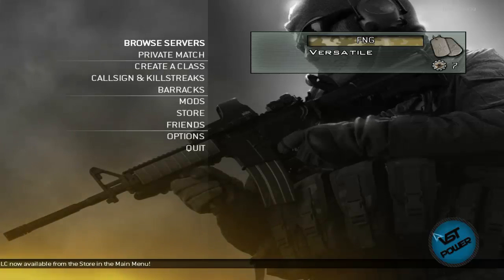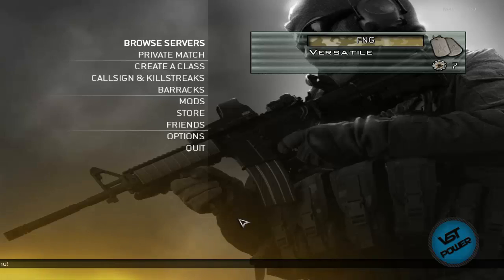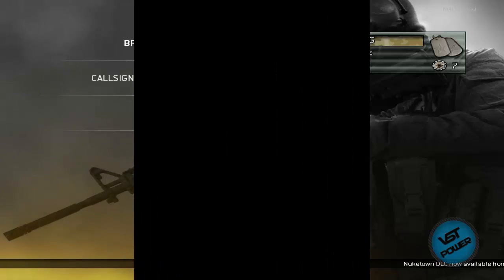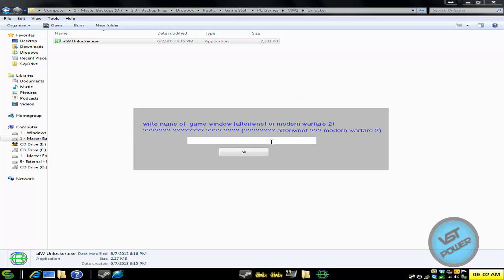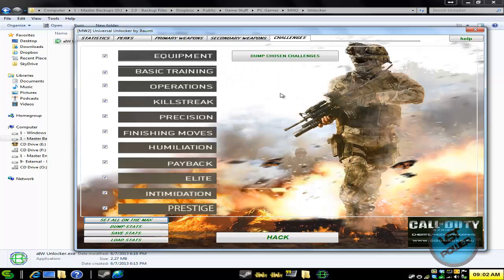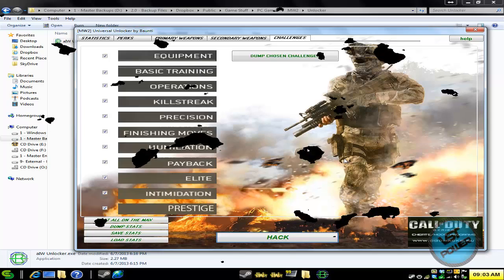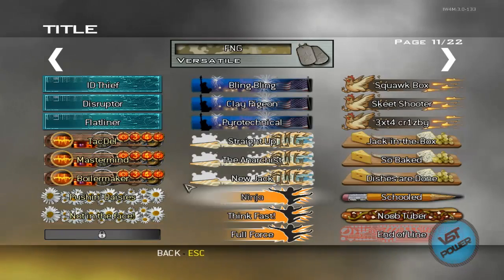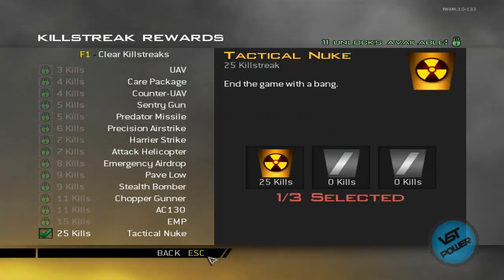[How To] Use Call of Duty Modern Warfare 2 Unlocker Tutorial (Ranks, Titles, Weapons, etc)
Don't want to play MW2 all over again to unlock all your stuff? I feel the pain. Use the simple unlocker to get yourself ready to go!

Notes:
1) Make sure steam and MW2 is running.
2) Alt-tab to desktop, run the program, and follow the video tutorial!

IMPORTANT:
Do this at your own risk. You could get VAC banned for this!